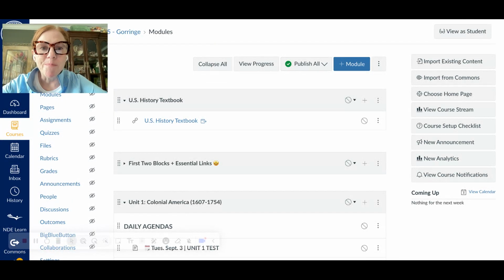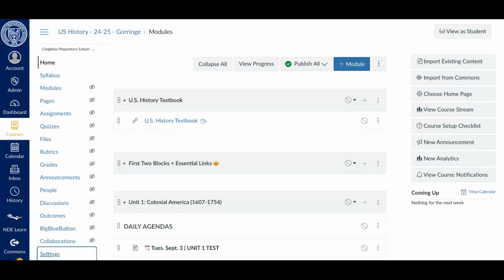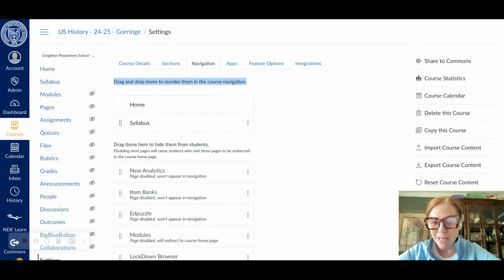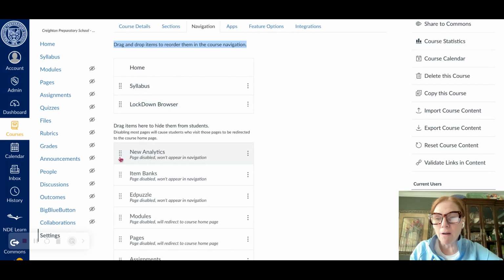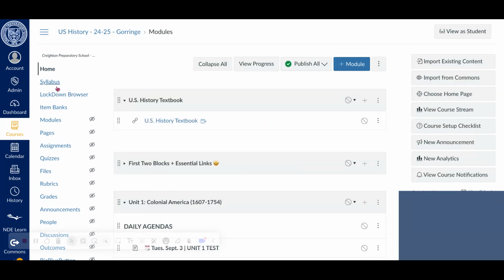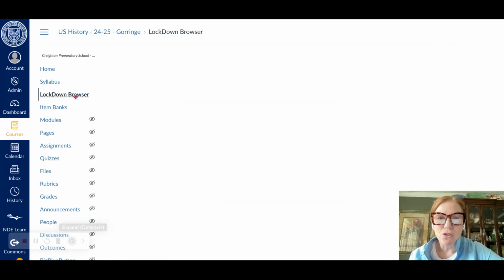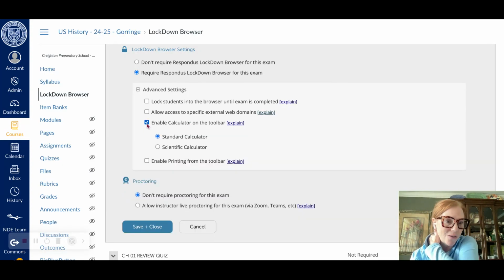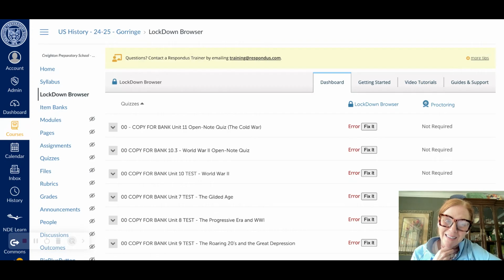M.B. - Lockdown Browser and Course Navigation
One-on-one technology training.